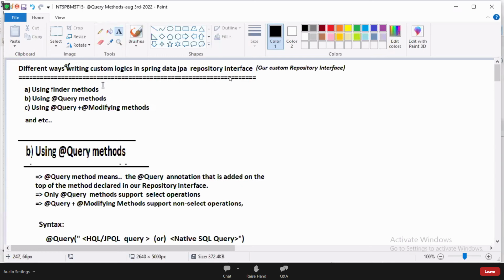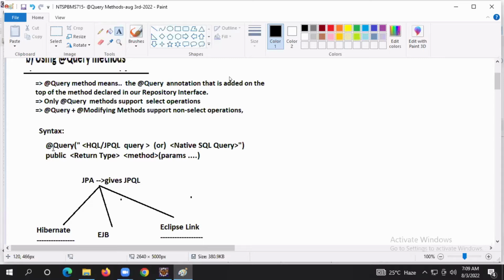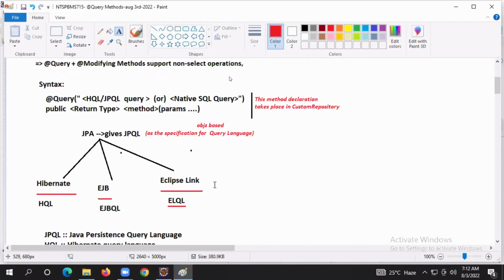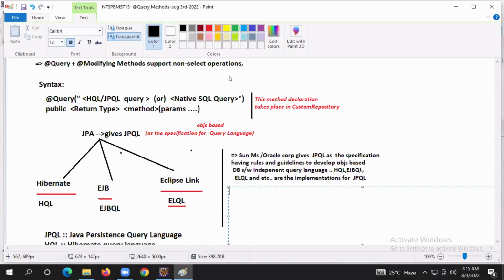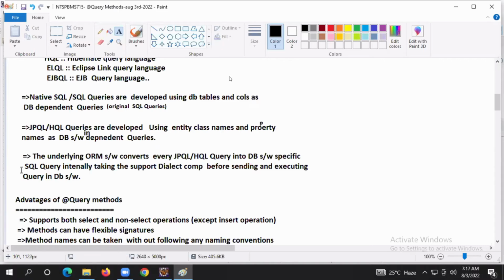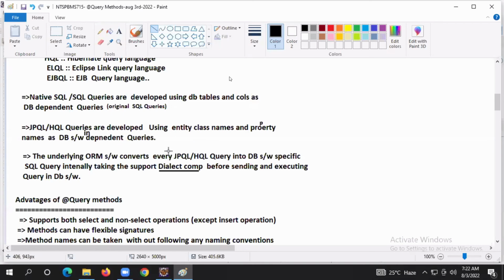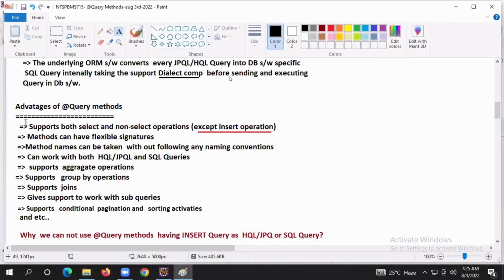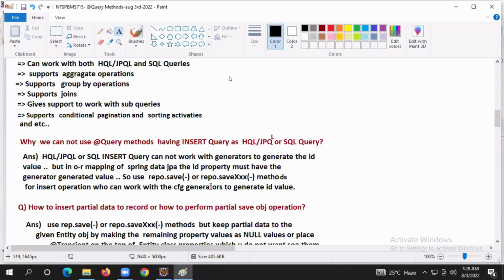method spring data JPA session-01 by Nataraj Sir